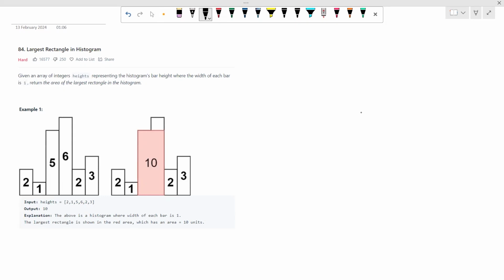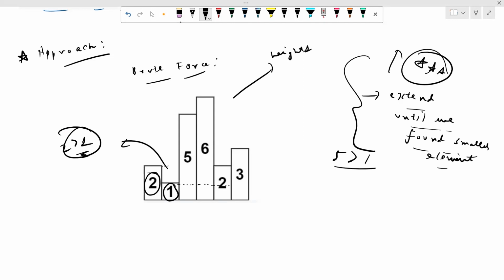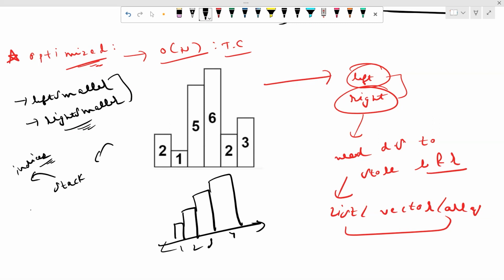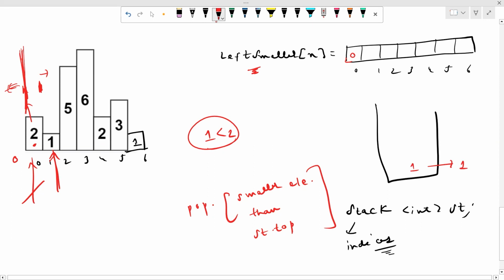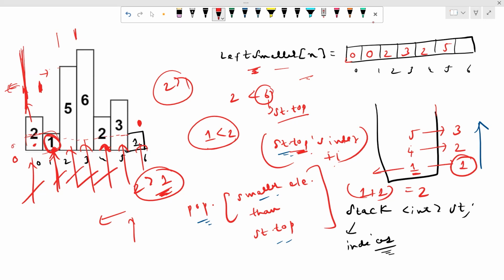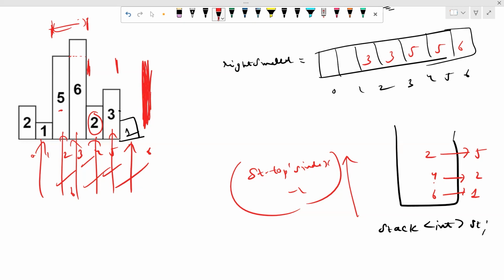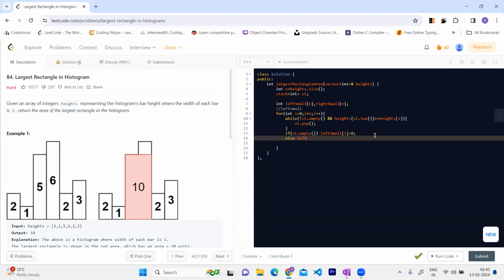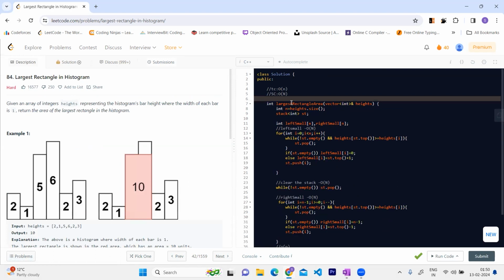Largest Rectangle in Histogram || Arsh Goyal DSA Sheet Q27 || Arrays || Leetcode 84 || Google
Timestamps :
Problem Discussion : 00:00
Brute Force Approach : 03:39
Time and Space Complexity of Brute Force Approach : 08:09
Optimized Approach and Dry Run : 08:41
Code : 29:02
Time and Space Complexity of Optimized Approach  : 34:45

Largest Rectangle in Histogram Solution
Largest Rectangle in Histogram Leetcode
Largest Rectangle in Histogram C++